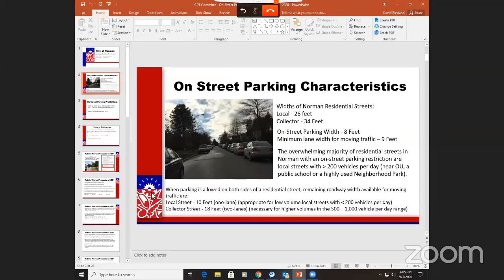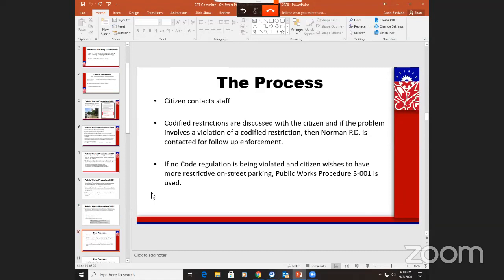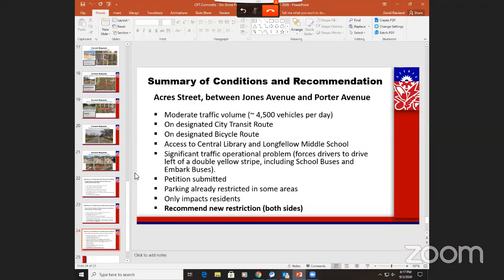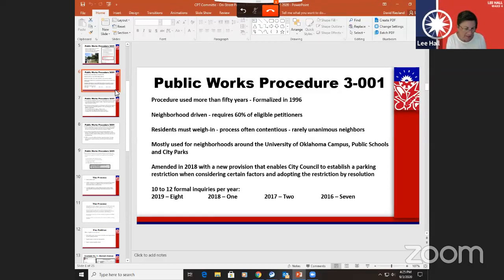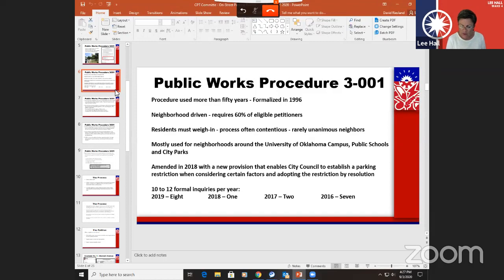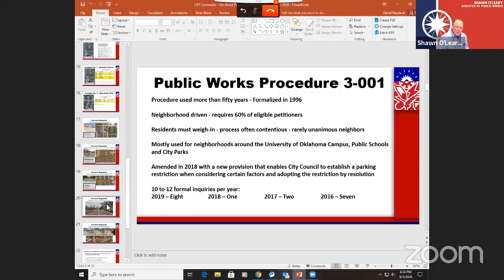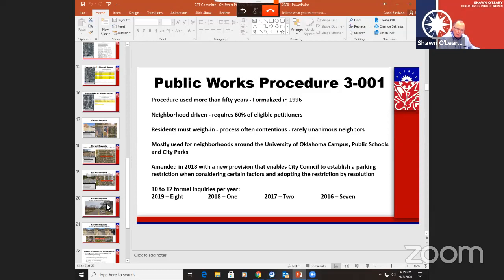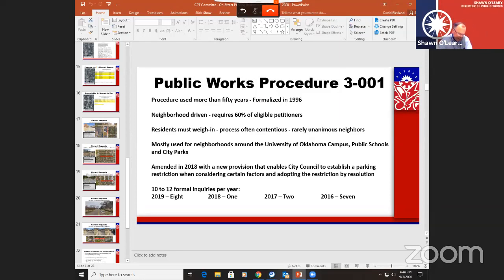Community Planning and Transportation Committee, 9/3/20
NOTE: Public comments and questions are not taken during committee meetings.